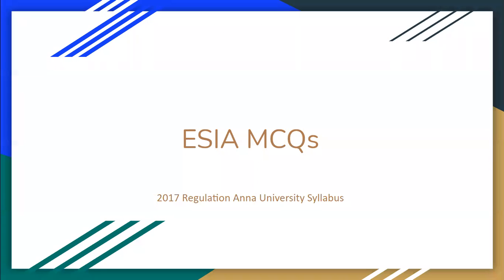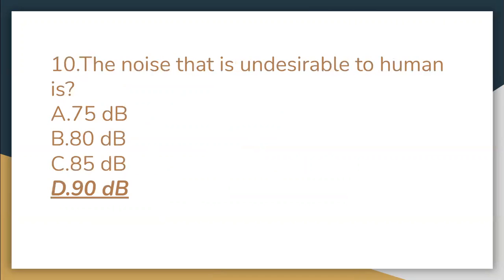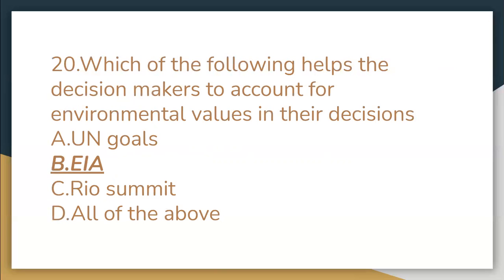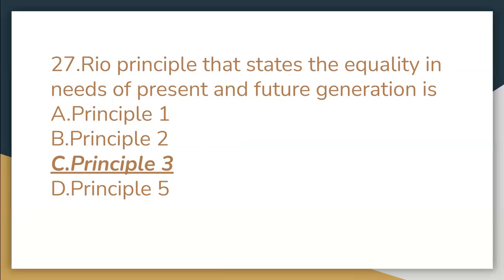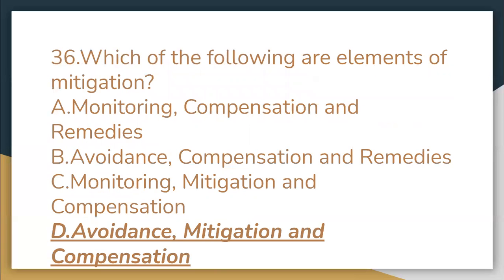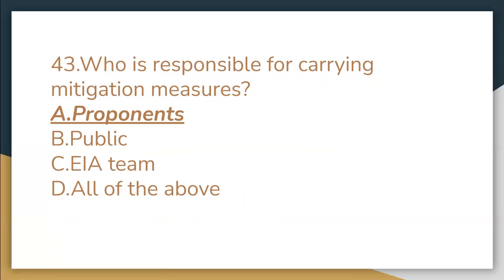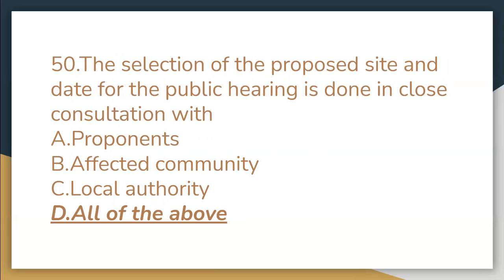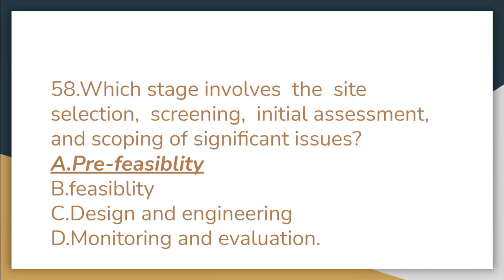ESIA MCQs 2017 regulation Syllabus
Environmental and Social Impact Assessment (ESIA) OCE751 MCQ : 2017 regulation anna University Syllabus